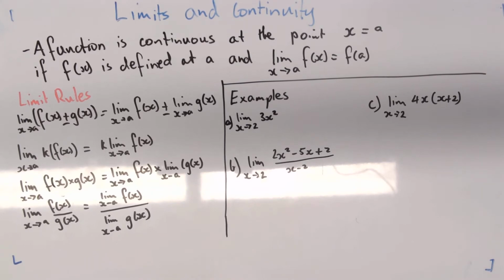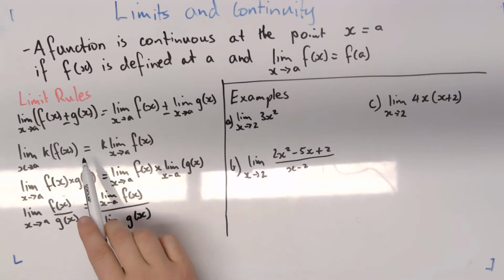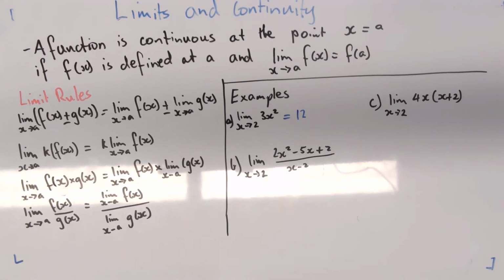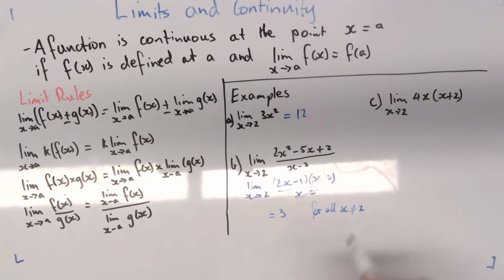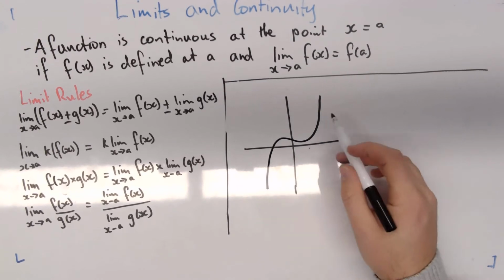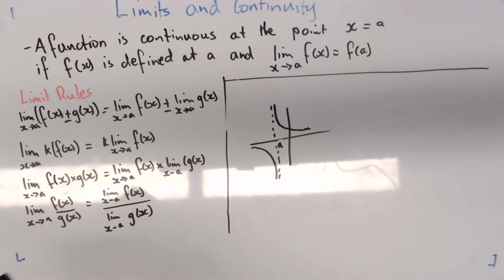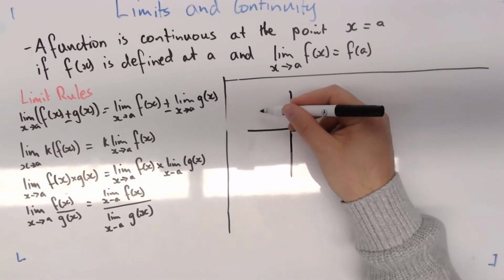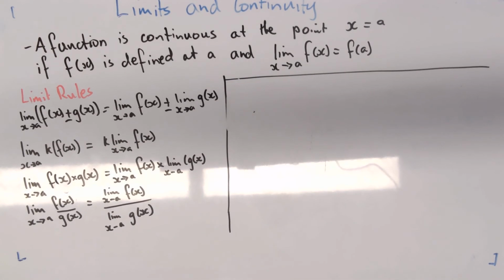Limits of continuity